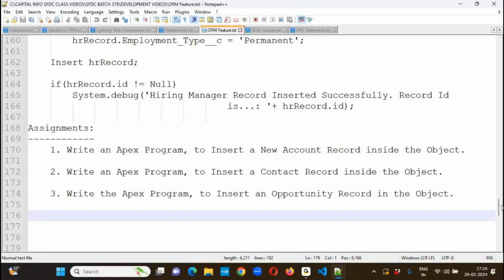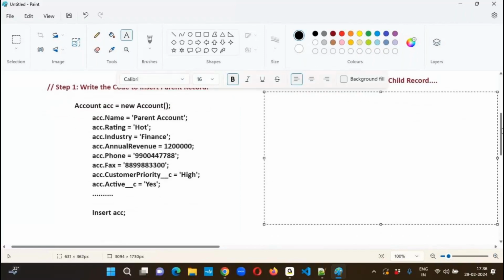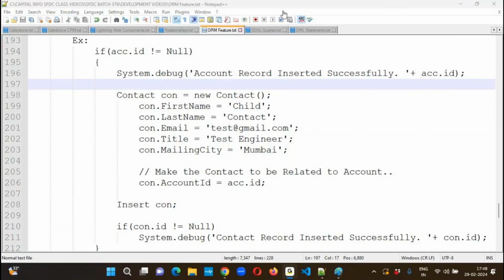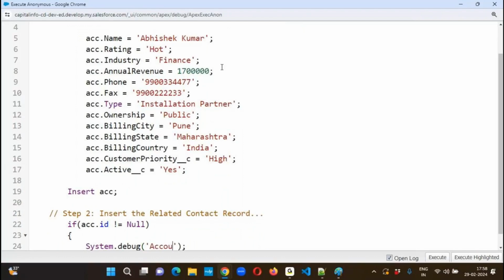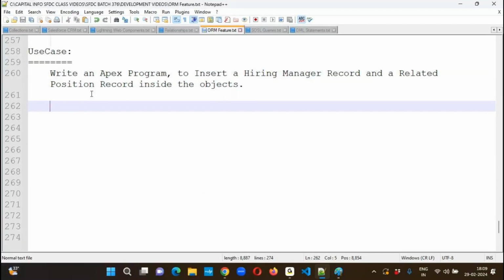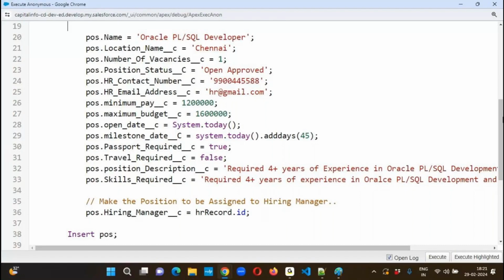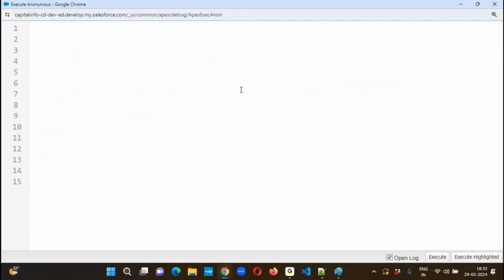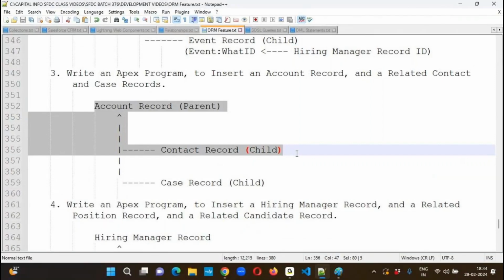Session 19 Creating Related Records